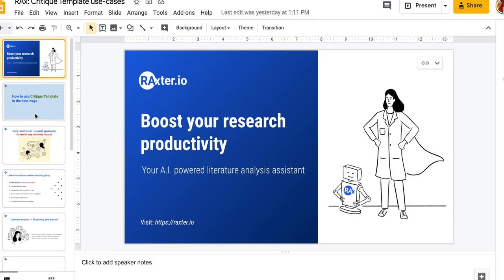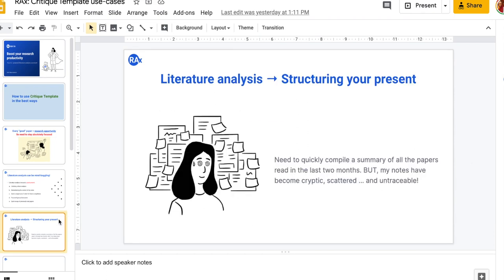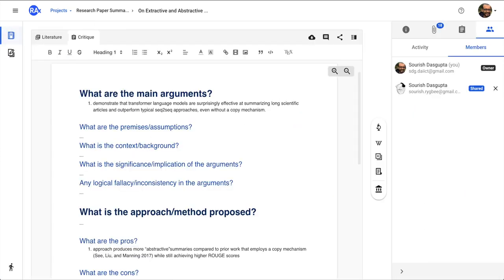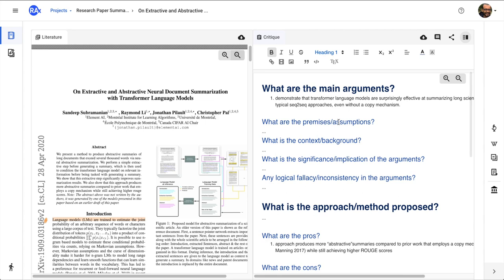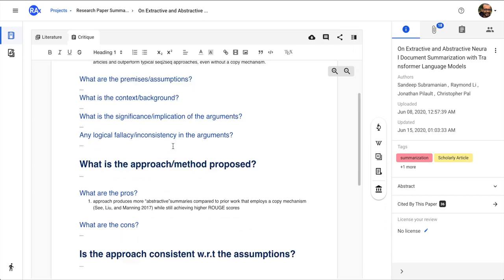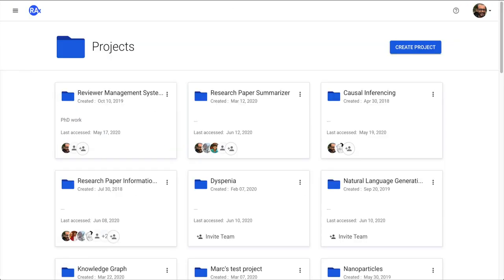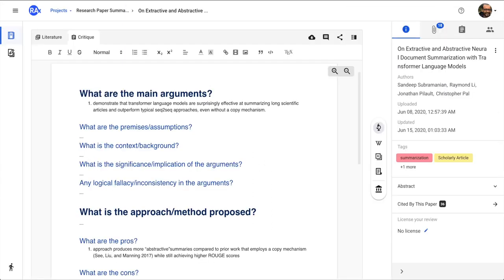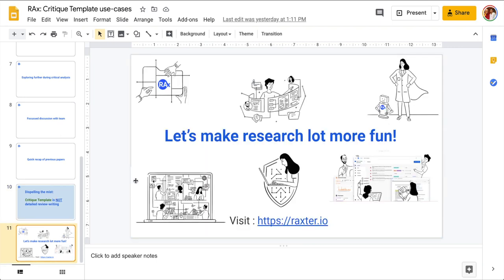Research Paper Writing - How to Analyze Research Papers using Literature Critique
Thoroughly analyze your research paper with the help of a Literature Critique on Enago Read. Every research paper you add on Enago Read has a Critique template attached to it. You can read, annotate, and review the research paper simultaneously. Try it yourself for free

Improve analysis of your literature with the critique template. With a customized Q&A format of the critique template, it helps you to organize your ideas in easy to recall structure. You can also share the researchpaper and critique it with your mentee or peers to have a focused discussion.

Content of the video:
00:00 - Introduction about Literature Critical Reading
02:05 - Analyze Research Paper with Enago Read
04:08 - Make Notes
04:38 - Critique Analysis
06:00 - Find Related Papers & Attach Reference
06:50 - Focused Discussion with Team

Please consider joining our community to engage in intellectual discussions with researchers from all around the world.